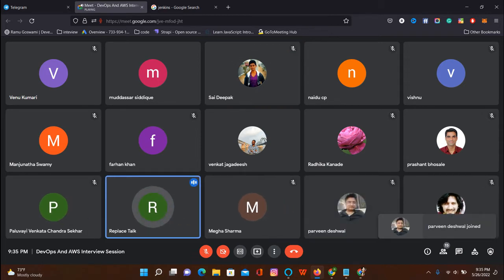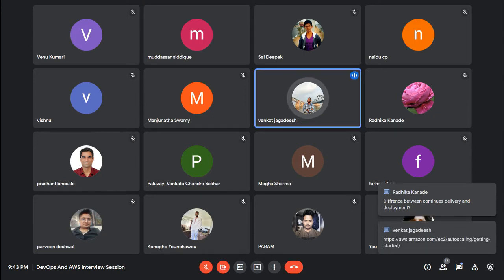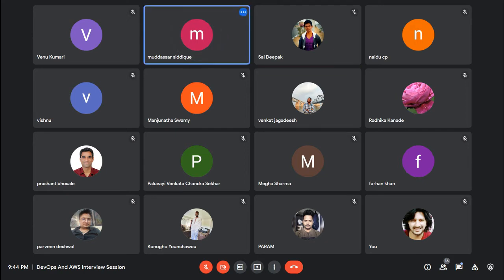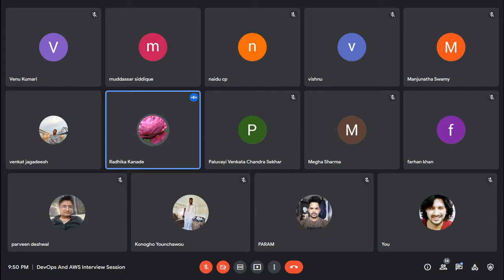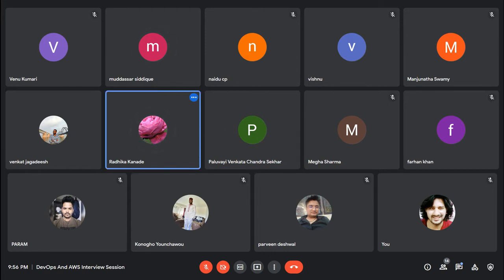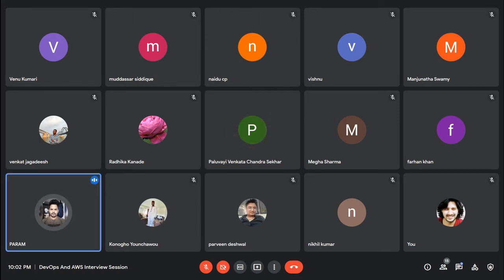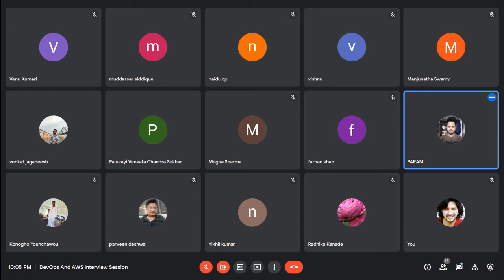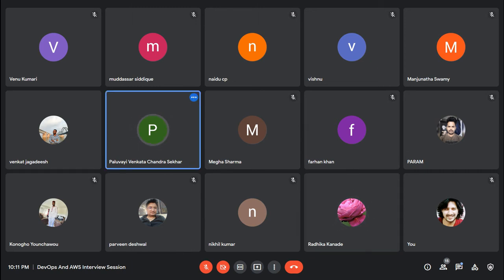DevOps Interview normal discuss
Linux commands | DevOps Full Tutorial | Interview Preparation